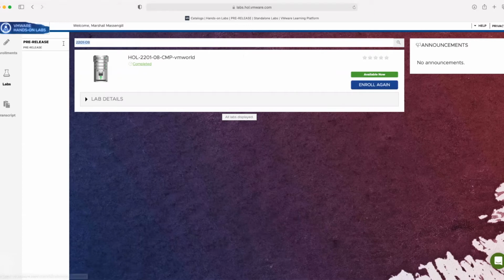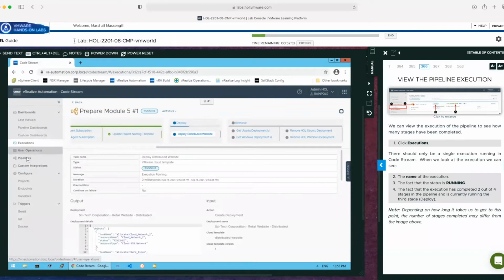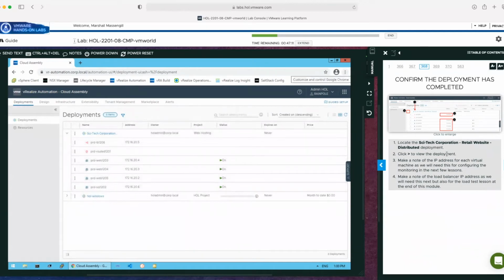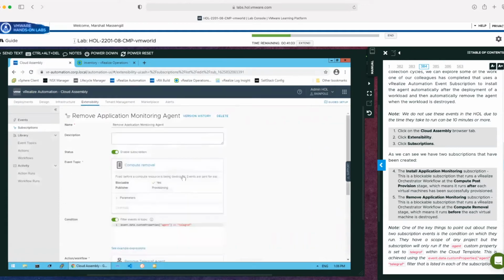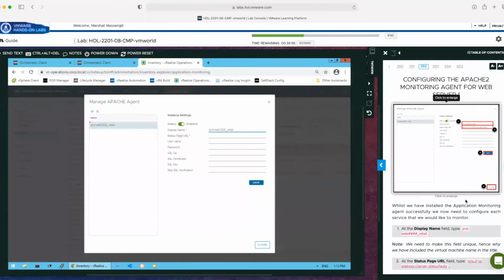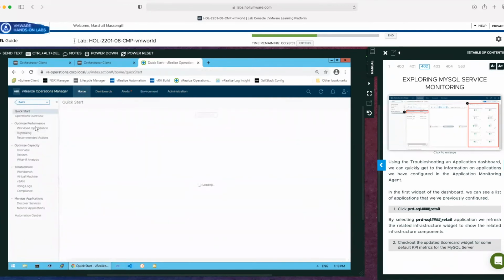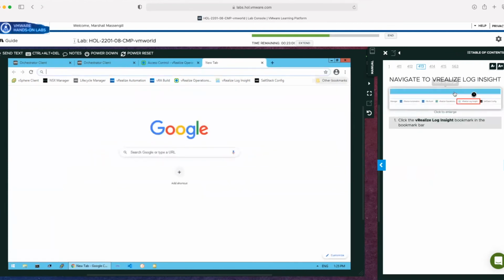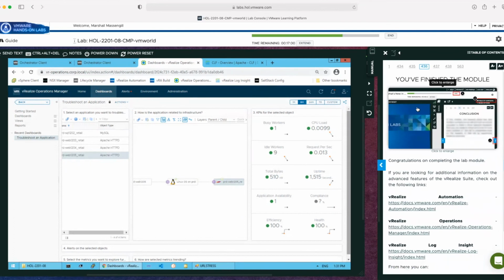A Cloud Management Journey From Monolith to Modern Apps With the vRealize Suite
Learn how vRealize Cloud Management can support development teams through the transformation of applications as part of the application modernization strategy. Starting with monolithic applications, journey through multi-tier and distributed applications, and arrive at the final destination of modern apps whilst along the way gaining an insight into how the vRealize Suite (vRealize Automation, vRealize Operations and vRealize Log Insight) will provide the standardization, operational consistency and governance required to fuel successful application transformation projects.

This lab is available in English.